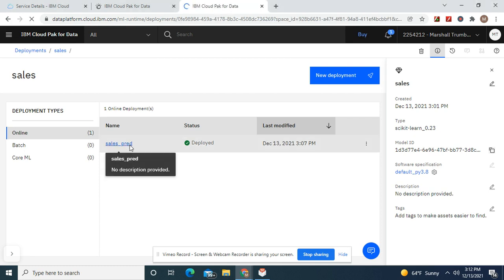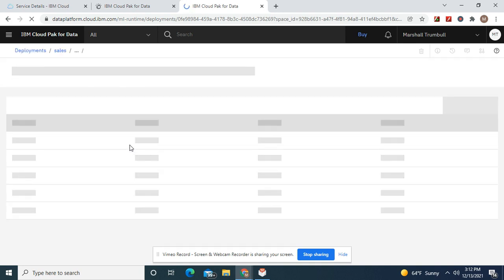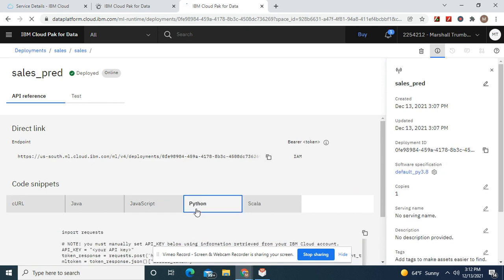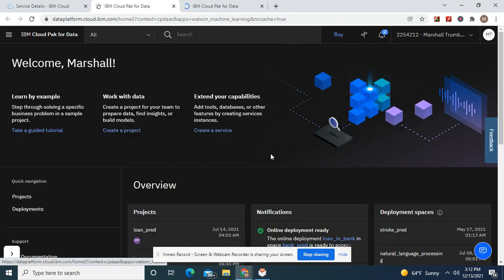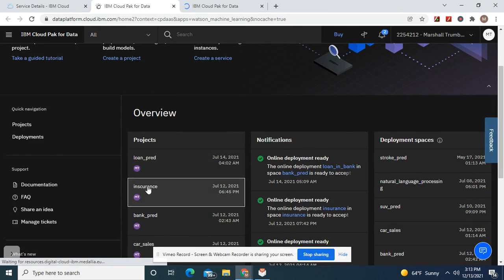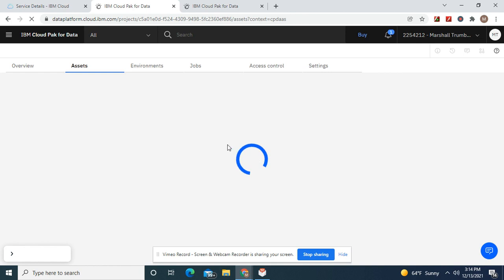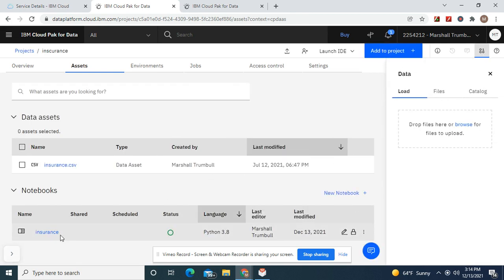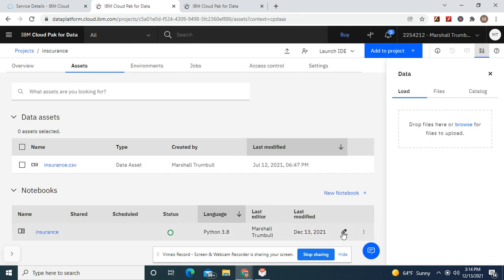Part 7 of deployment of regression model on IBM Cloud